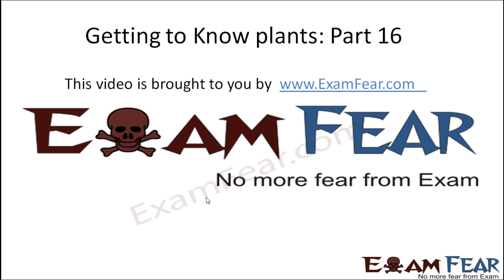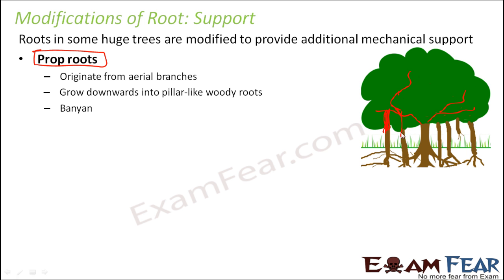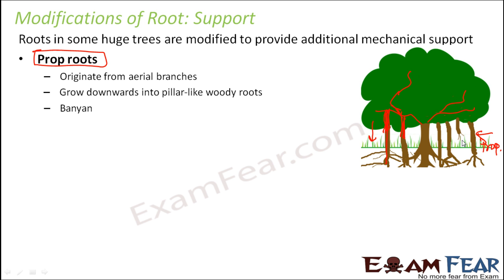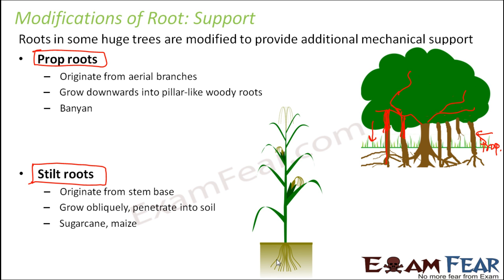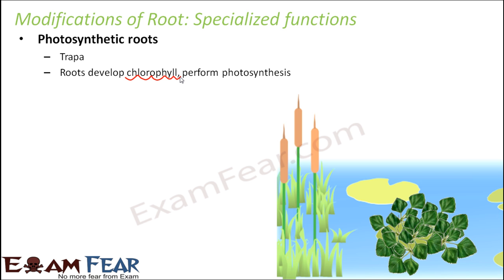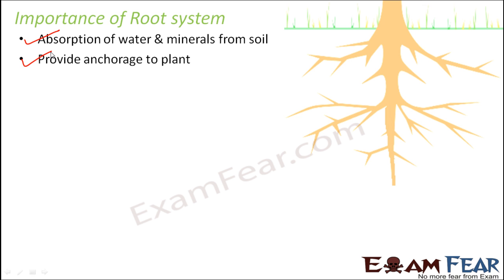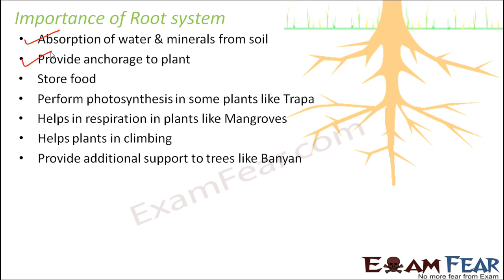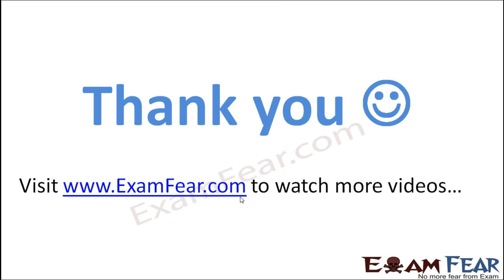Biology Getting to Know Plants Part 16 (Root modification: support, photosynthesis) Class 6 VI